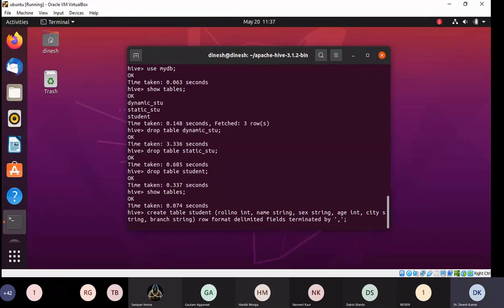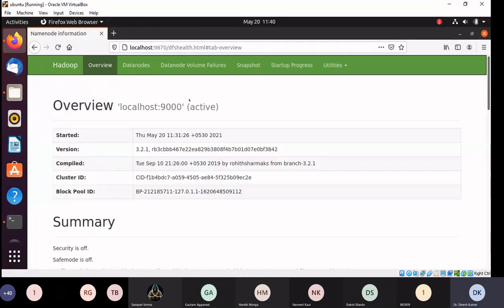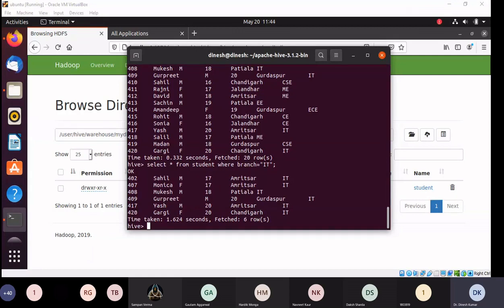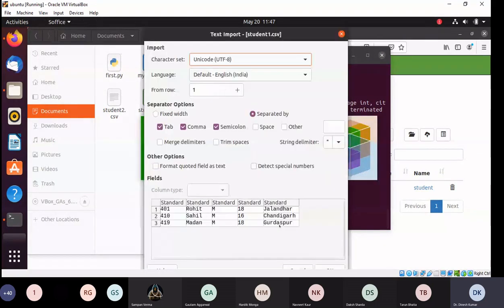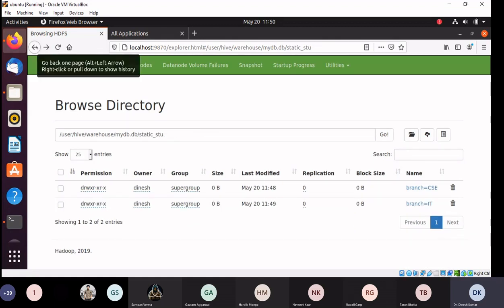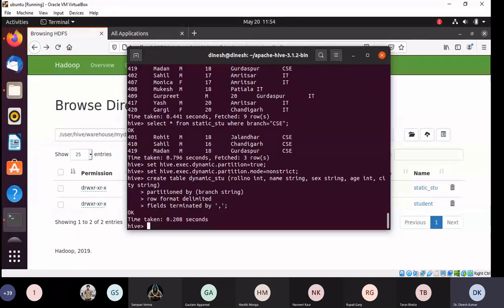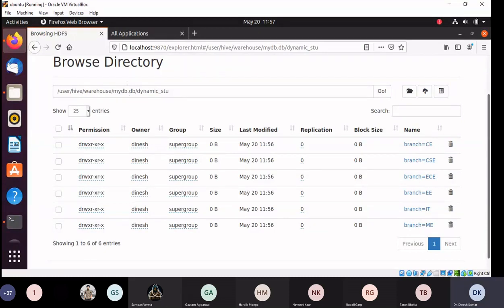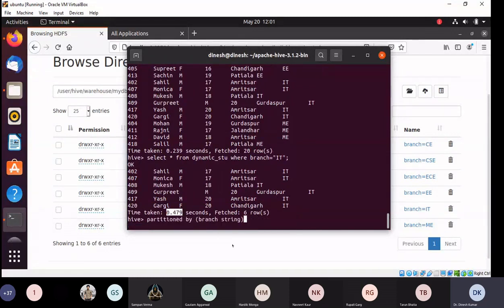Hive DML Commands Demonstration